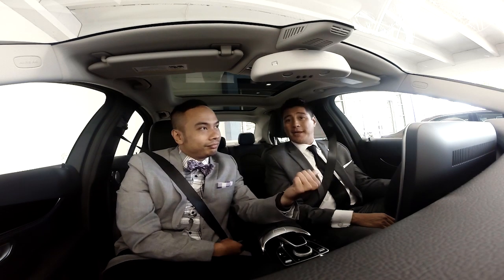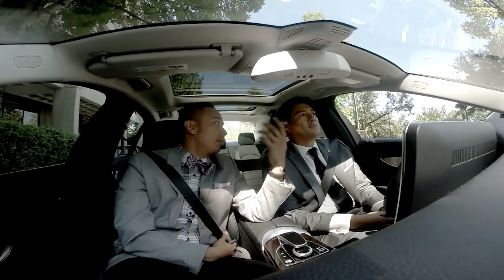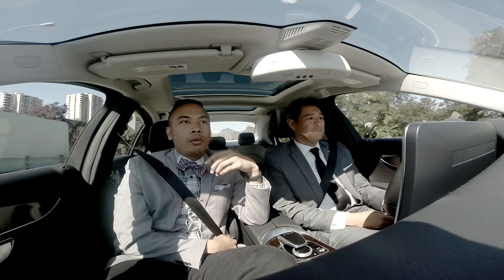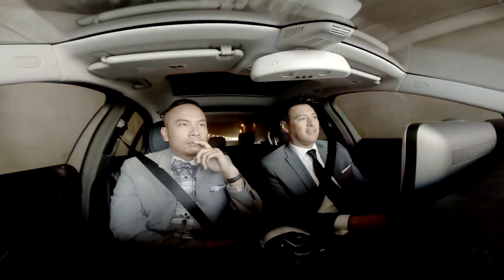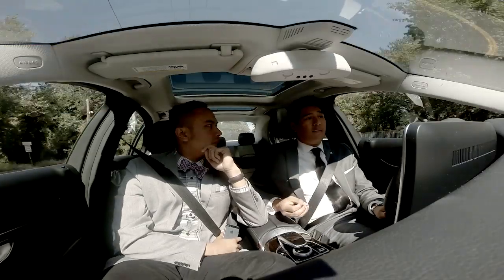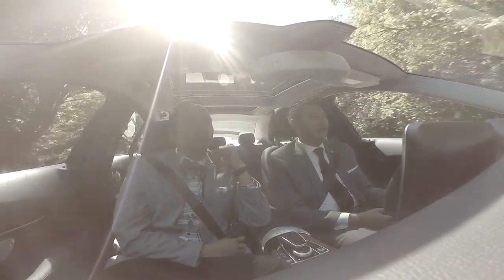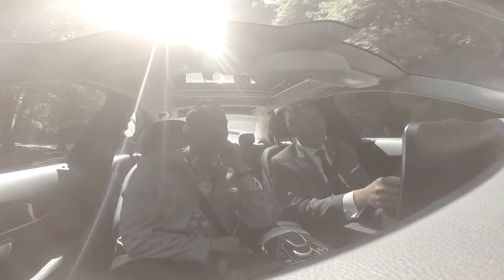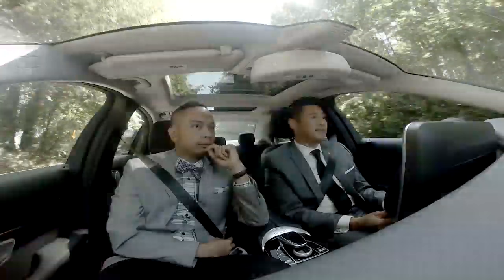2015 Mercedes- Benz C300 Review